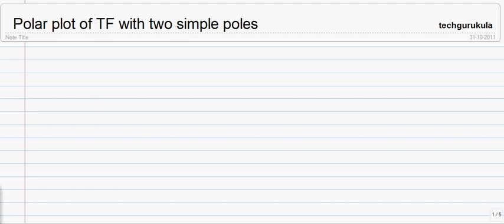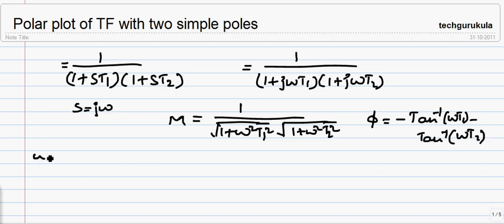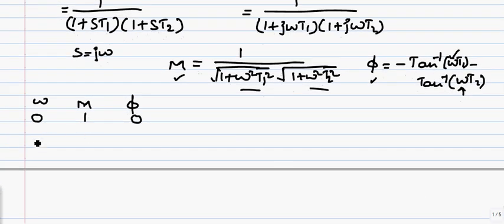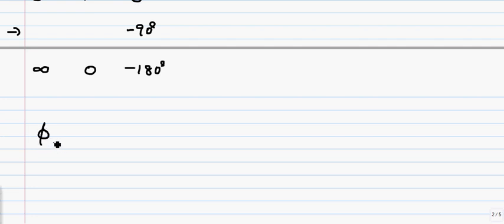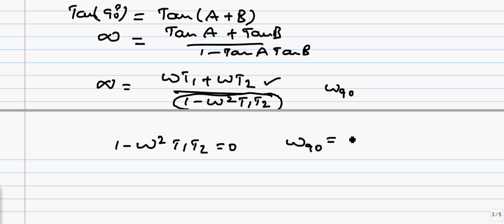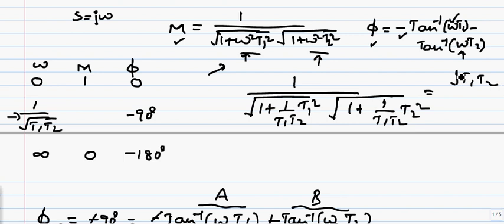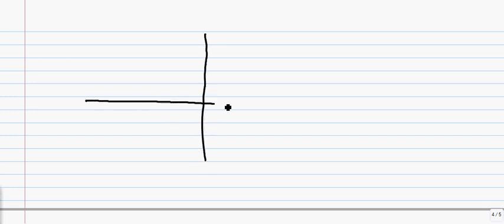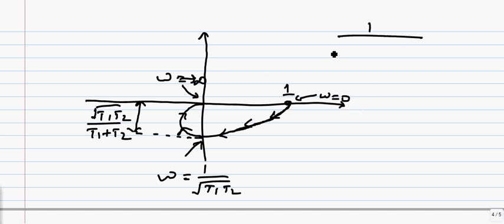polar plot for two simple poles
polar plot of  two simple poles 1/(1+sT1)(1+sT2) is discussed in this video.